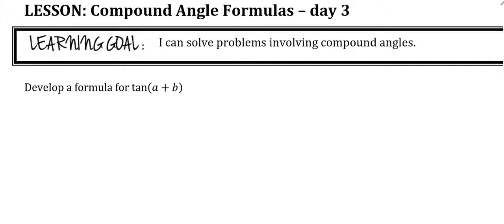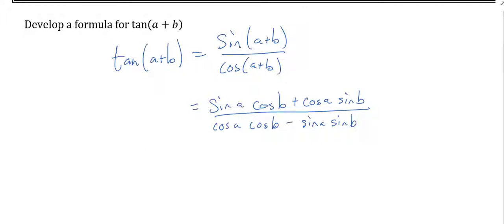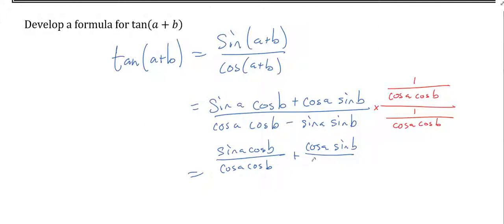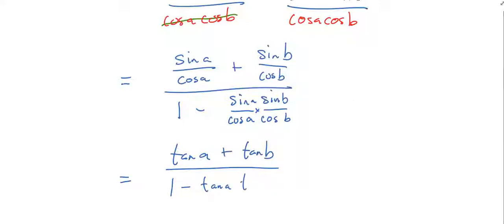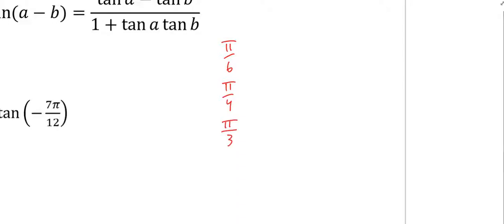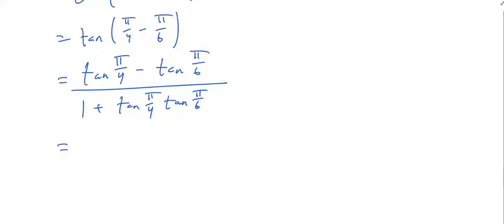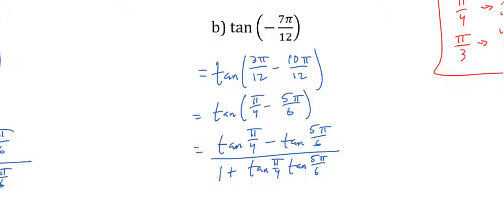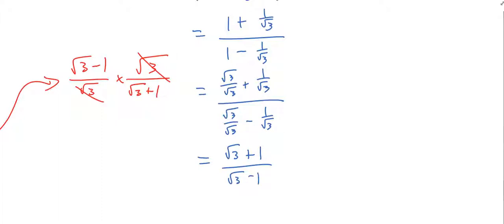Compound Angles: Tangent